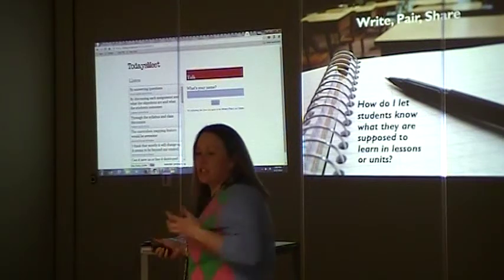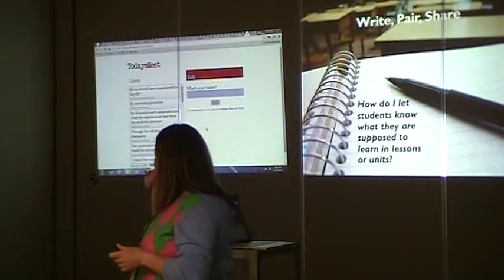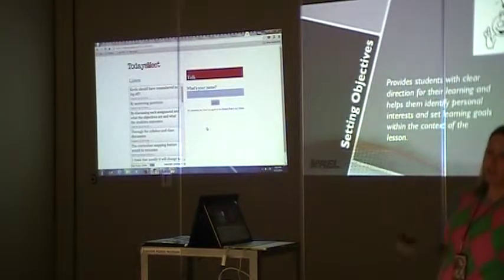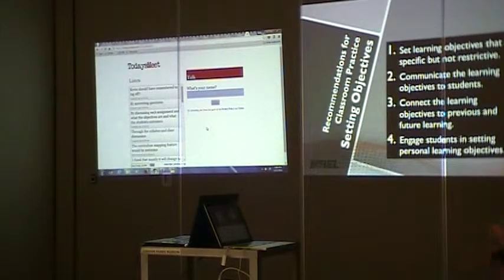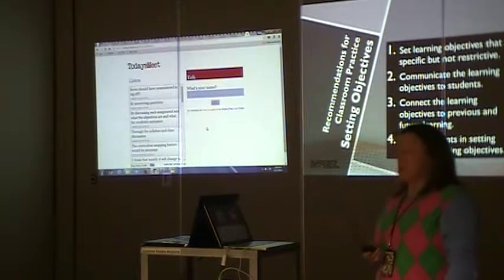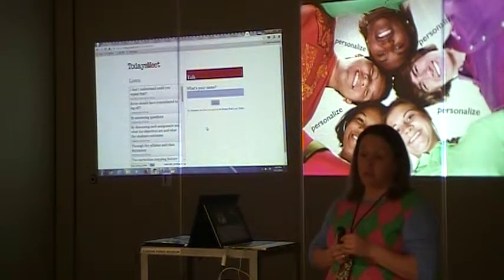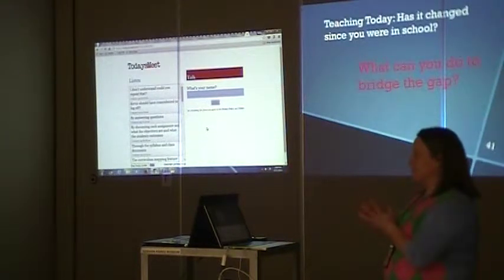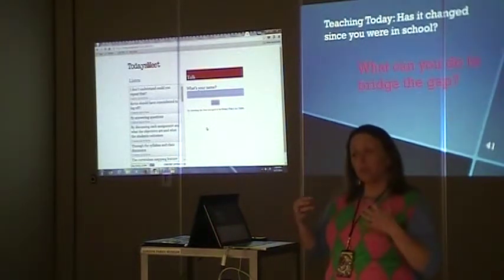April 17th Professional Development Part 2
Part 2 of Professional Development